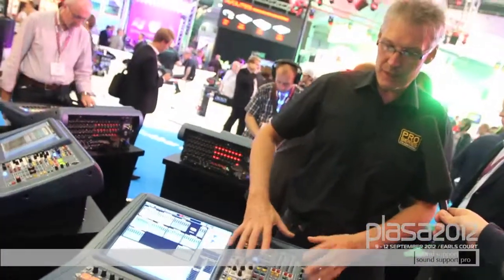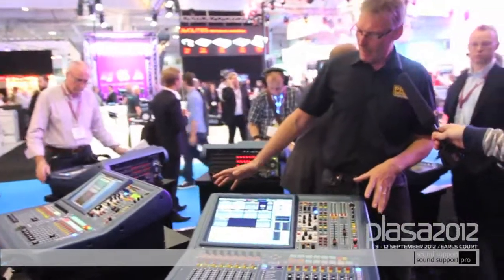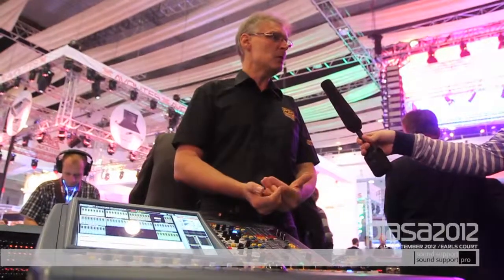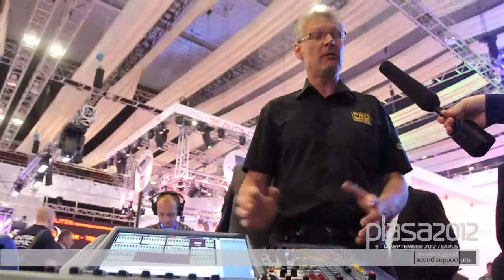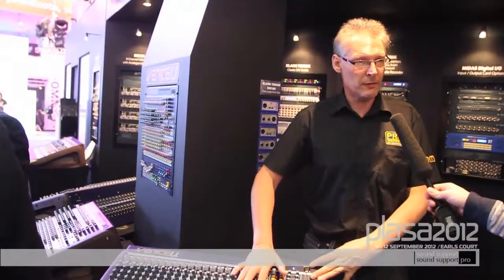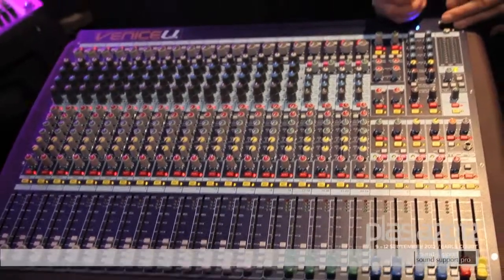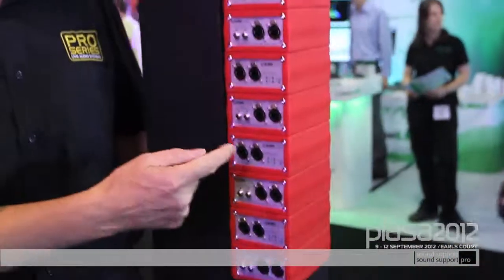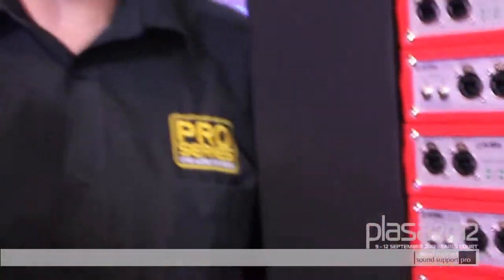Midas Consoles (/KT) on Plasa Show 2012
Richard Ferriday presents Midas Consoles/Klark Teknik's booth and the newest products they've brought to London.